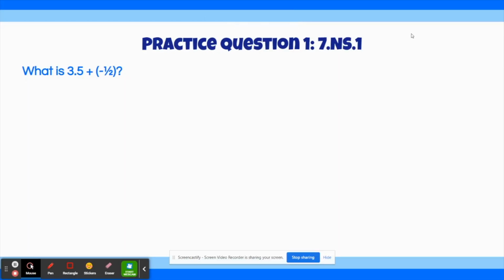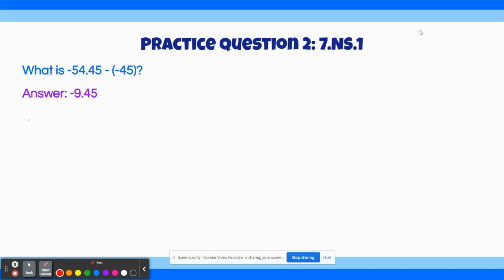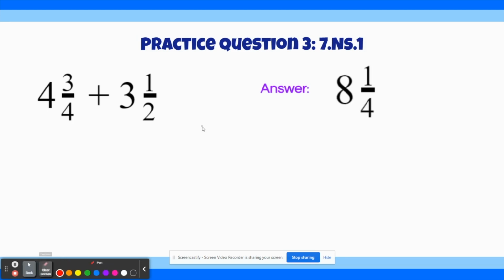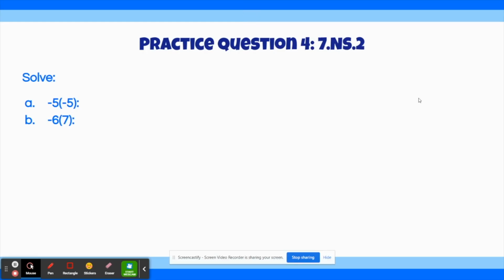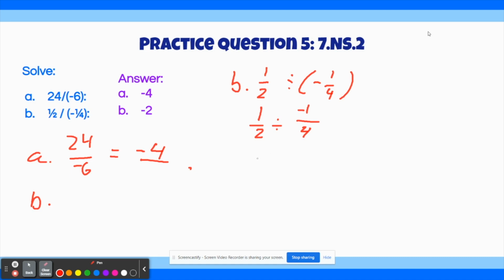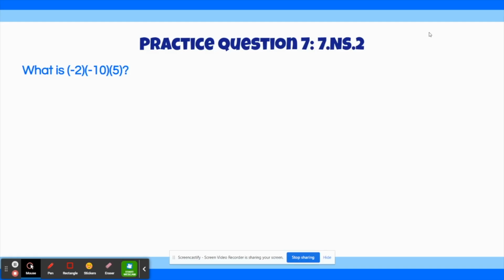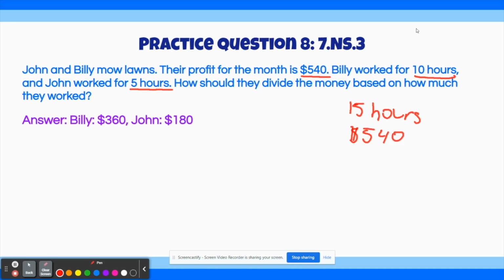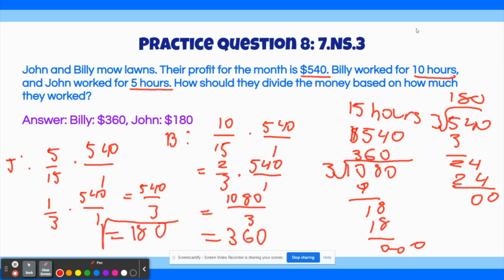7th Grade Math EOG Review: The Number System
Timestamps:
0:00 - Intro
1:12 - Question 1
2:50 - Question 2
5:34 - Question 3
8:13 - Question 4
9:32 - Question 5
11:59 - Question 6
13:36 - Question 7
14:58 - Question 8

Credits:
Writer, Recorder: Prahalad Srinivasan
Editor: Anika Moolan